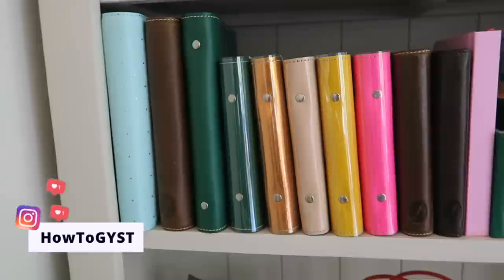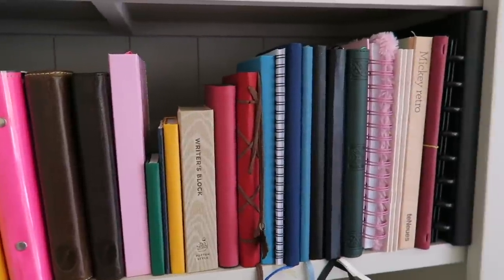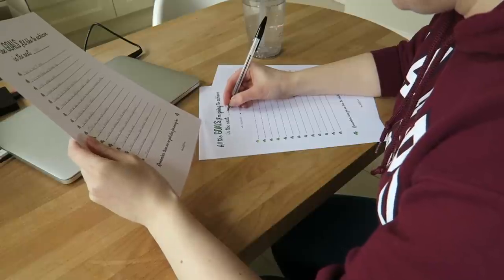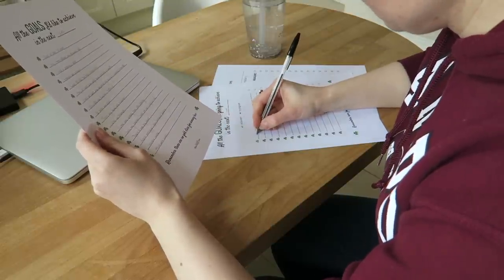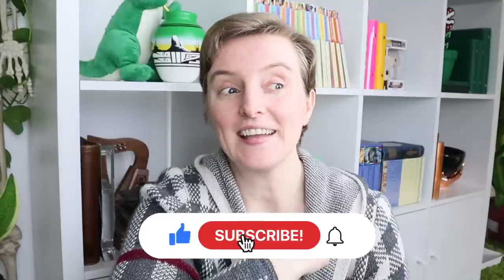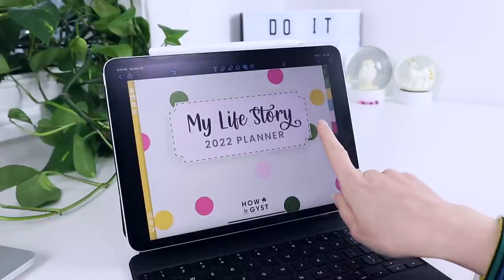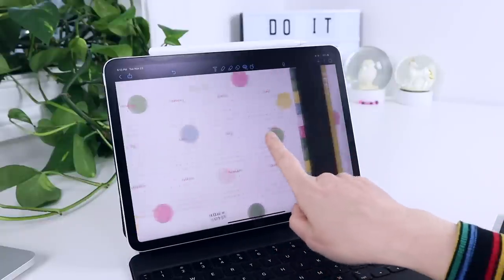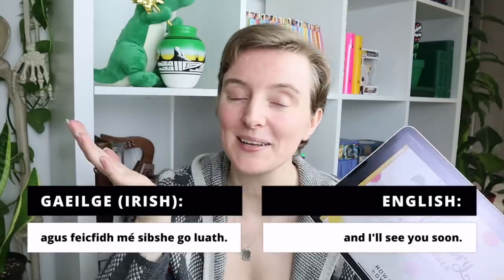☘️ Before Buying A 2022 Planner, Watch This • How to Choose The Right Planner For You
☘️ There are a LOT of planners out there in all sorts of different shapes, sizes, formats, layouts, etc. So with all the options, how are you supposed to find the right planner for you?

In this video I share the top things you need to take into consideration when it comes to choosing your 2022 planner. Because planning your best year starts with having the best planning tool for the job.

👉🏻 SUBSCRIBE TO THE HOWTOGYST MAILING LIST FOR FREE ACCESS TO OUR LIBRARY OF RESOURCES, AN INVITATION TO THE GYST COMMUNITY, AND EXCLUSIVE TIPS AND ONGOING SUPPORT SENT STRAIGHT TO YOUR INBOX:

Laura Hutchinson,
HowToGYST,

• SD card
• Studio lights
• Bulbs for studio lights
• External hard drive
• Headphones (similar)

How to pick the right planner